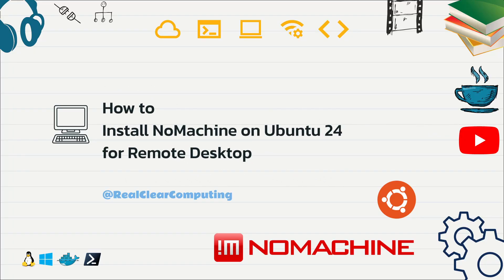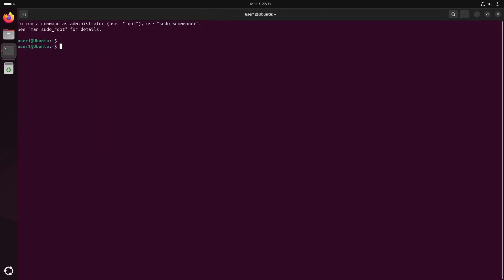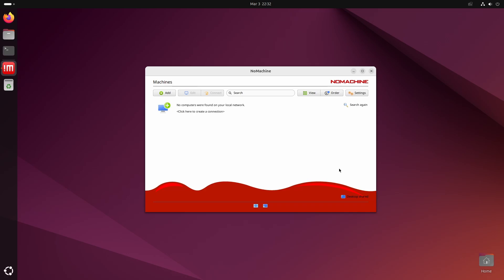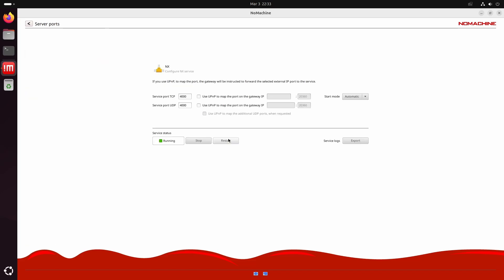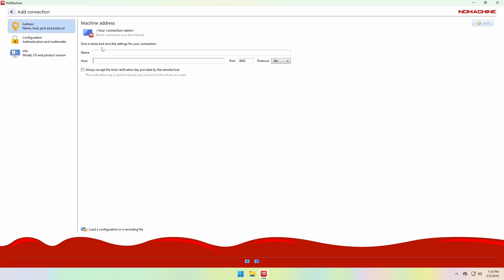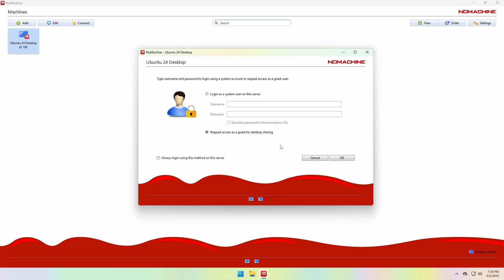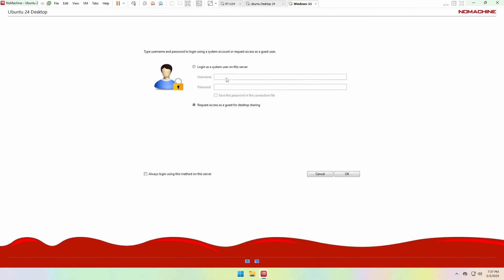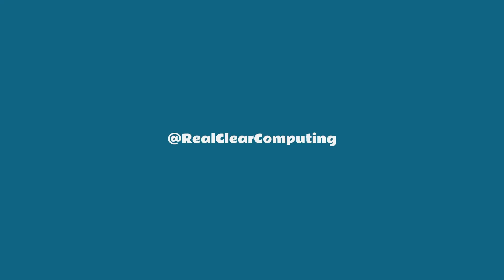Remote Desktop from Windows to Ubuntu: Install NoMachine on Ubuntu 24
In this video, I'll guide you through the process of installing and configuring NoMachine on Ubuntu 24 for remote desktop access from a Windows PC.

*We'll cover:*
- Downloading and installing the NoMachine .deb package on Ubuntu 24.
- Navigating the NoMachine interface and server settings.
- Connecting to your Ubuntu 24 desktop from a Windows 11 machine.
- Copying and pasting files between your local and remote computers

Whether you need remote access for personal use or remote support, this tutorial will show you how to set up NoMachine for a seamless remote desktop experience.

*Timestamp*
00:00 - Intro
00:18 - Download NoMachine for Ubuntu
00:34 - Install NoMachine
00:54 - Open NoMachine
01:19 - Server Settings
02:10 - Remote desktop from Windows to Ubuntu
04:03 - Copy files to the remote desktop